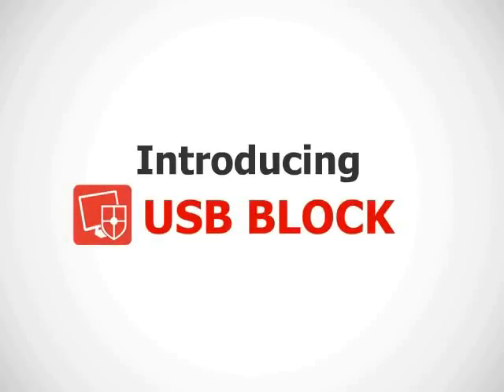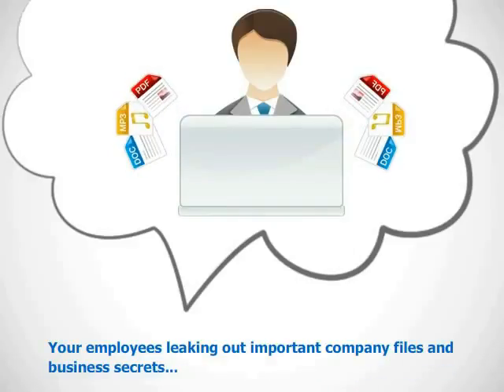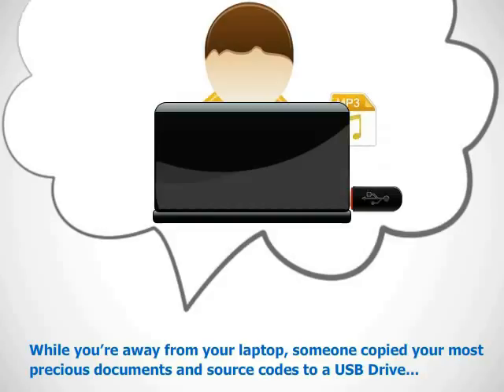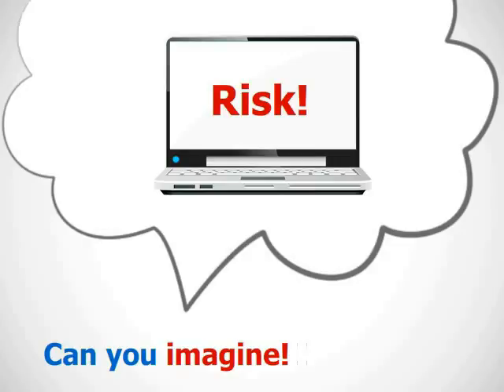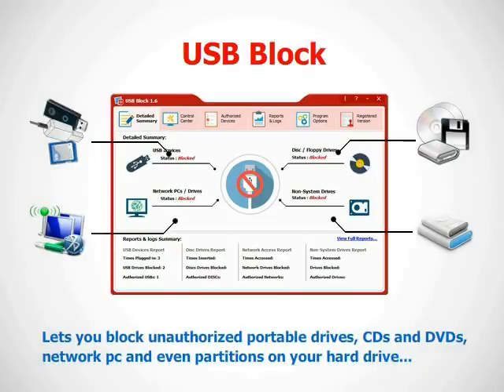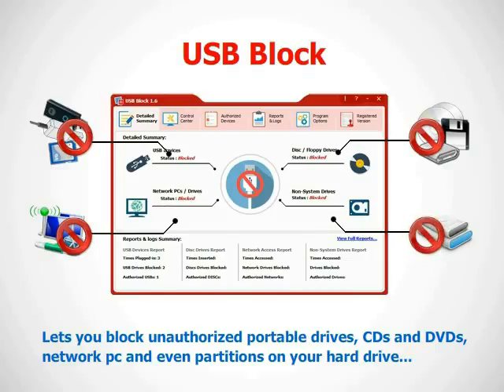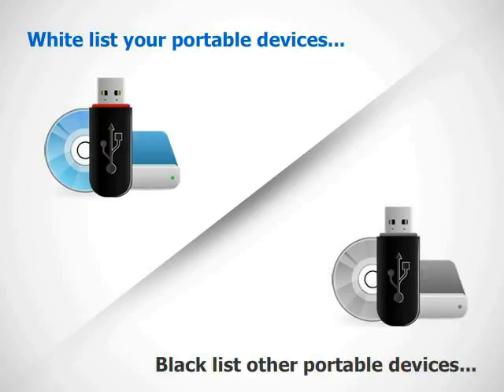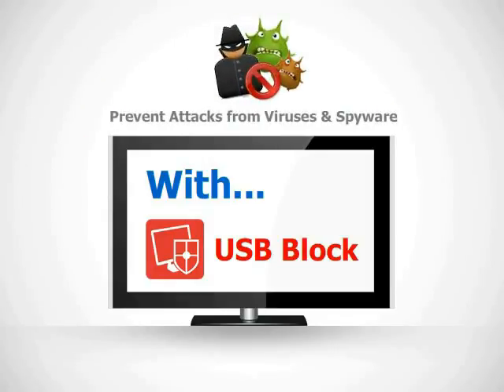USB Block Software Video Review 2015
USB Block blocks all unauthorized portable drives from working on your computer. It helps you to prevent theft and data leakage from your portable drives and computer.